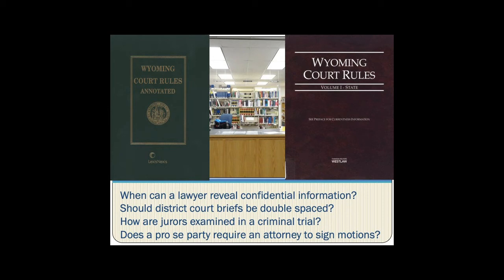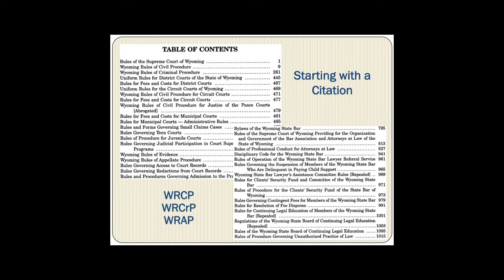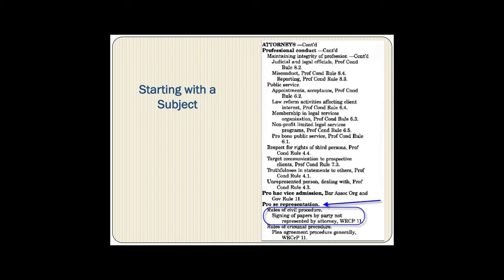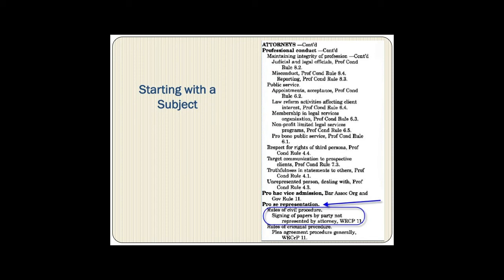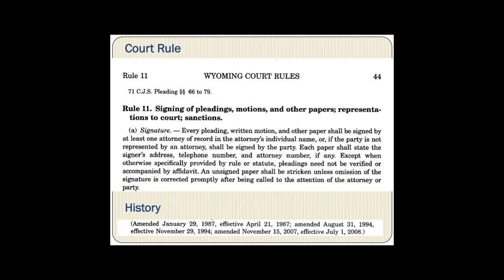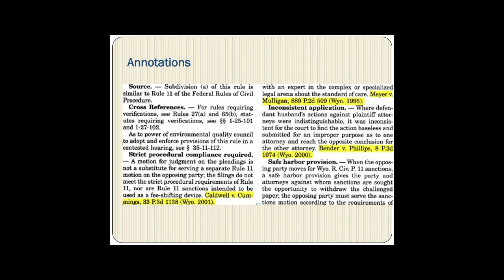Wyoming Court Rules